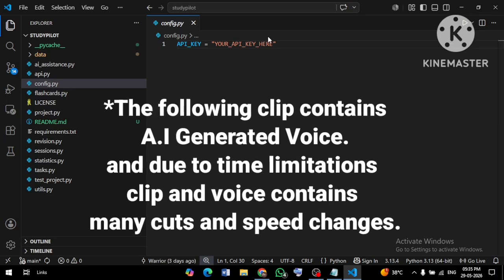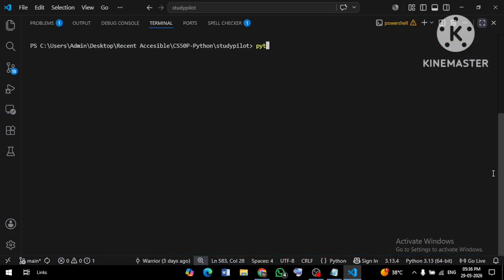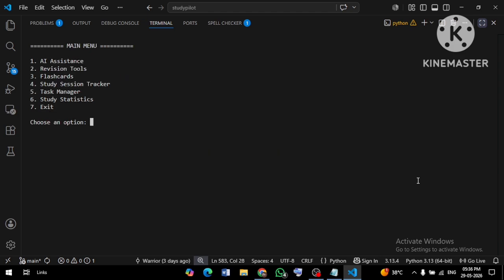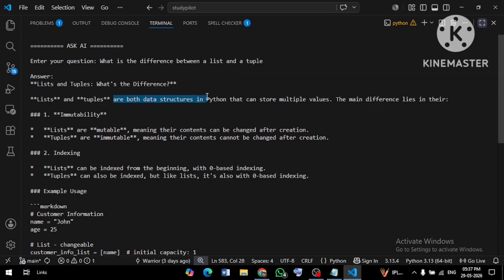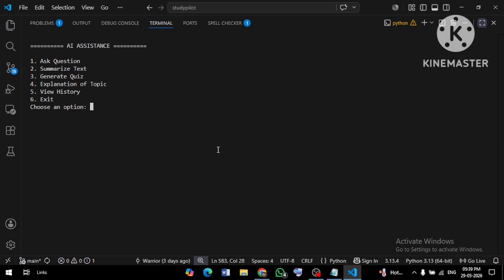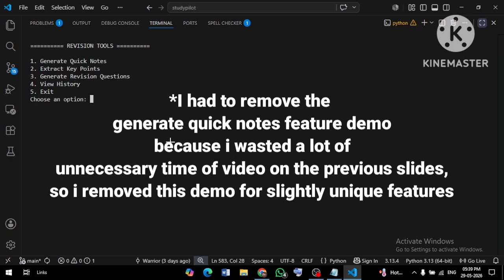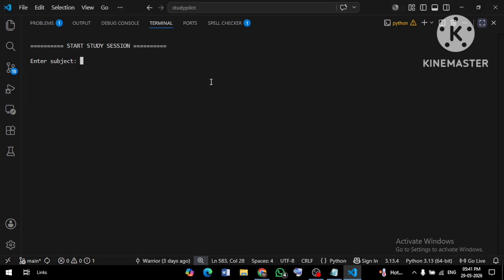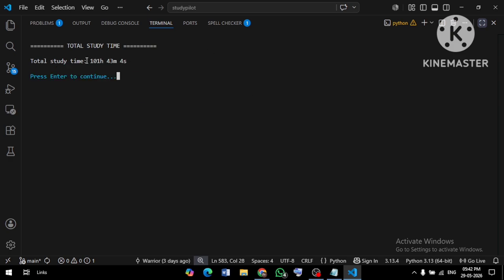StudyPilot | CS50P Final Project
StudyPilot is my final project for CS50’s Introduction to Programming with Python.

It is a Command Line Interface (CLI) based study environment built using Python and OpenRouter AI integration.

The project combines multiple study and productivity features together in a single terminal application, including:

* AI Assistance
* Revision Tools
* Flashcards
* Task Management
* Study Session Tracking
* Study Statistics
* JSON-based local data storage

This project is also an upgraded and more complete version of my previous project called “AI Study Companion”.

Special thanks to Professor David J. Malan, the entire CS50 Team, and Harvard University for creating such an amazing course and learning experience.

Credits:

* Background images used in the video were AI-generated.